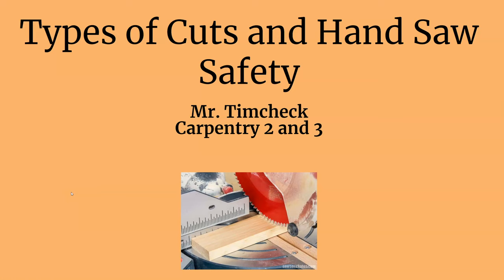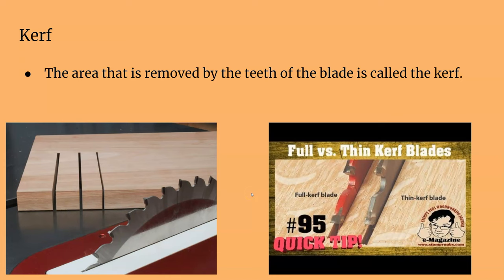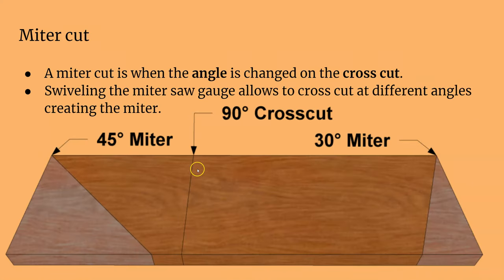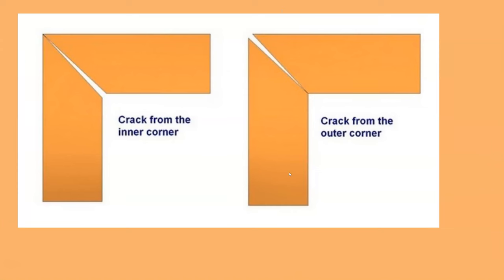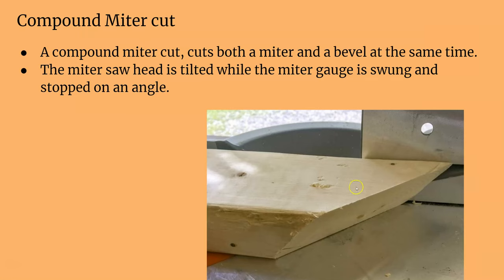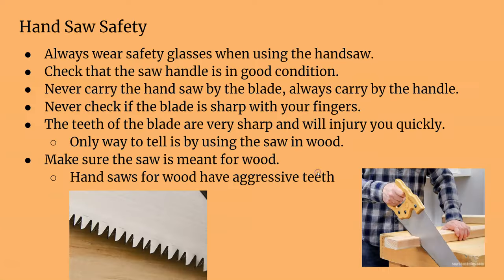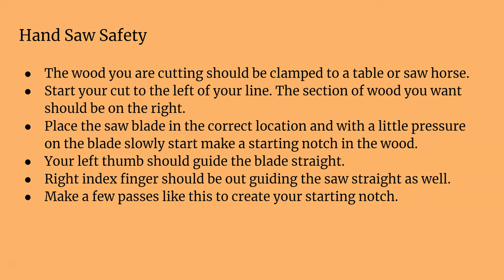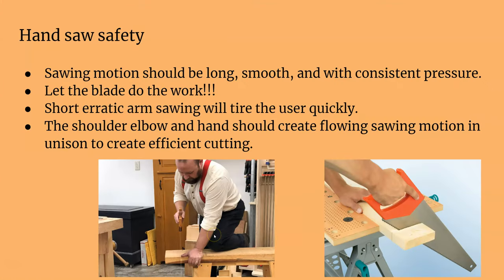Hand Saw Safety and Types of Cuts Lecture Video